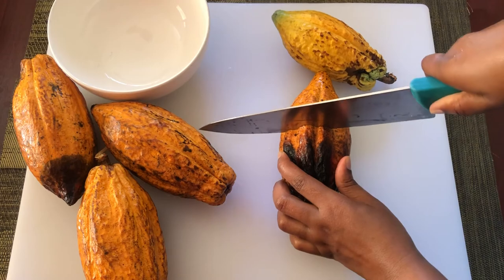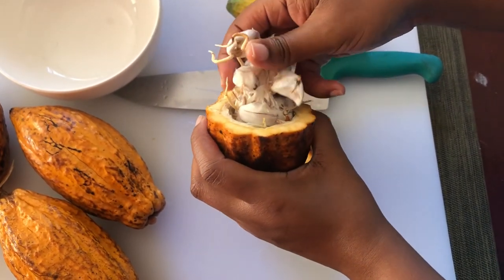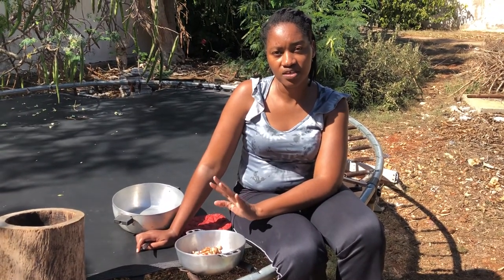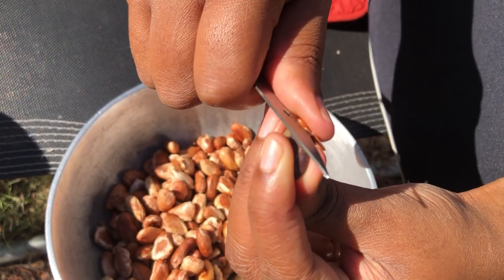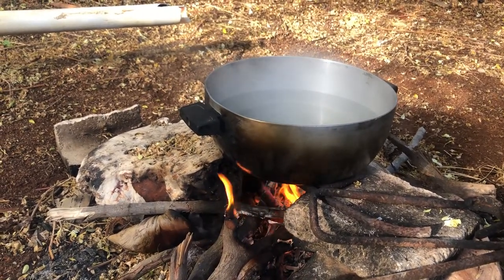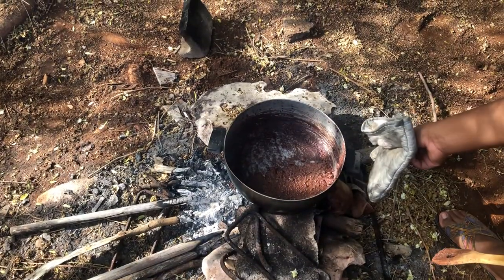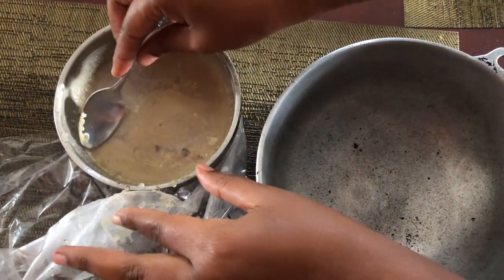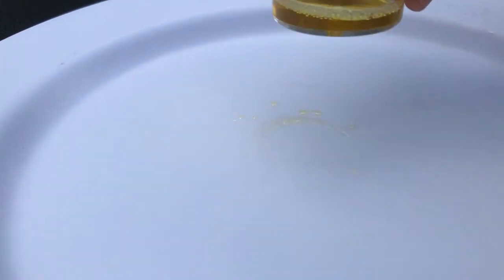How to Make 100% Organic Cocoa Butter at Home - Simple Method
This video demonstrates the simplest and best method to make organic Cocoa Butter using an original method.

How to Make 100% cocoa butter at home